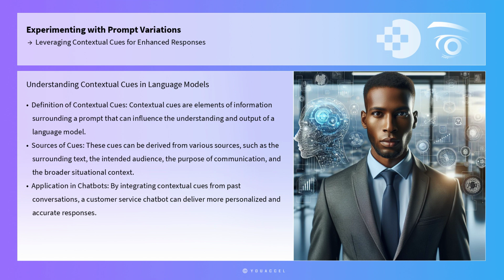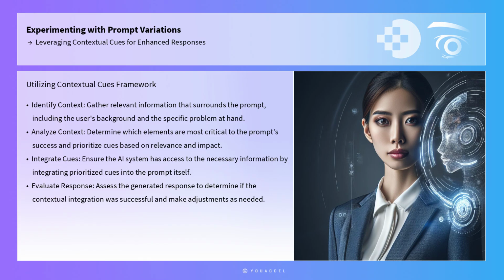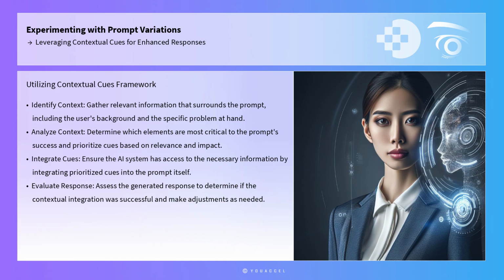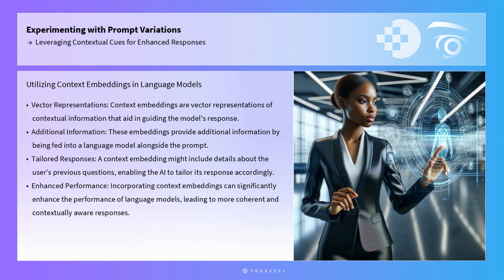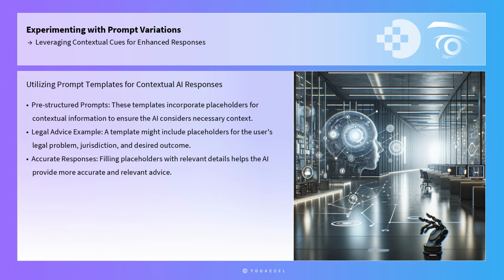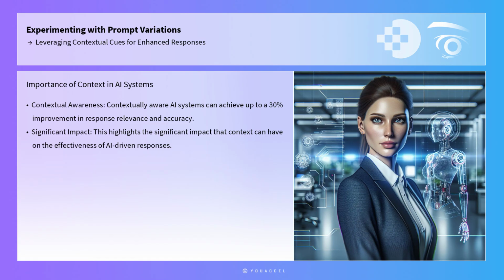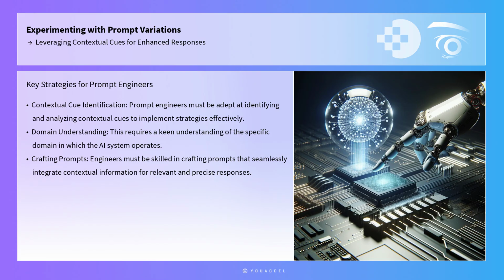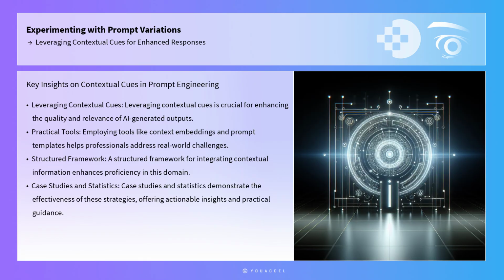Leveraging Contextual Cues for Enhanced Responses | Exclusive Lesson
Leveraging contextual cues for enhanced responses is a critical skill in the realm of prompt engineering. By understanding and effectively utilizing contextual information, professionals can significantly improve the quality and relevance of responses generated by AI systems. This lesson delves into actionable insights, practical tools, frameworks, and step-by-step applications that empower professionals to harness the power of context in their work.Contextual cues are elements of information surrounding a prompt that can influence the understanding and output of a language model. These cues can be derived from various sources, such as the surrounding text, the intended audience, the purpose of communication, and the broader situational context. By leveraging these cues, prompt engineers can craft queries that lead to more precise, relevant, and useful responses. For instance, consider a customer service chatbot that needs to provide specific solutions based on a user's previous interactions. By integrating contextual cues from past conversations, the...